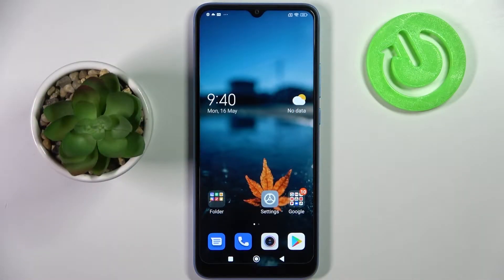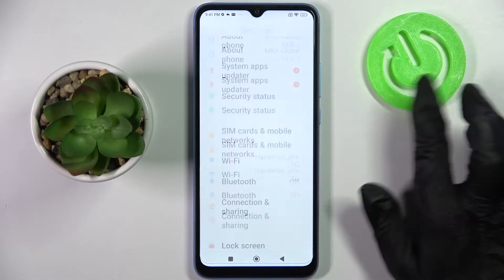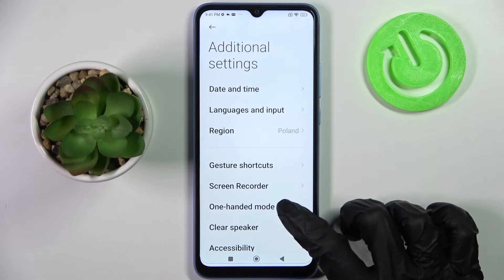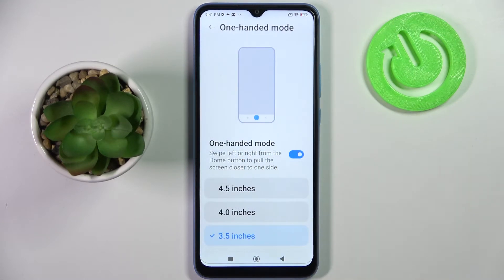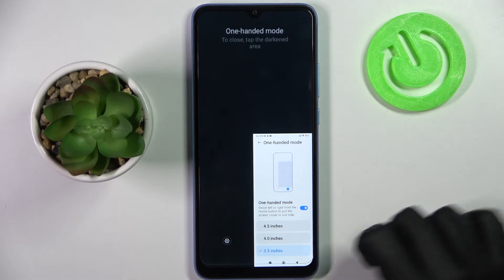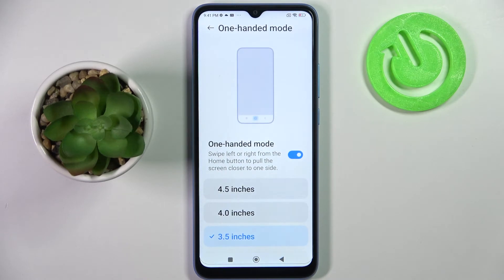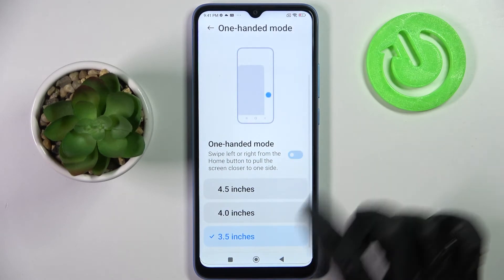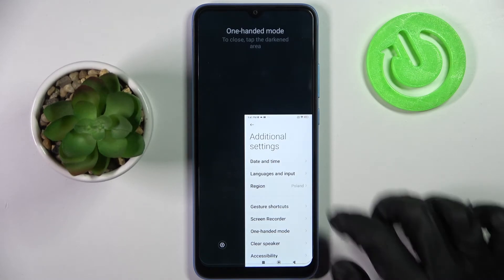How to Enter One Handed Mode on XIAOMI Redmi 10C?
Watch this tutorial if you think the  XIAOMI Redmi 10C is too big to use with one hand. In this tutorial, we will show you how to activate One-Handed Mode, a very helpful feature. It makes the working area smaller and more convenient. Make sure gesture navigation is enabled in the system navigation settings in order to use this mode. Would you like to know how to exit One-Handed Mode? We'll show you how! Visit our YouTube channel if you want to know more about  XIAOMI Redmi 10C.

How to enable one handed mode in  XIAOMI Redmi 10C? How to allow screen easy usage in  XIAOMI Redmi 10C? How to start using GOOGLE Pixel 6 Pro by one hand? How to allow one handed mode in  XIAOMI Redmi 10C